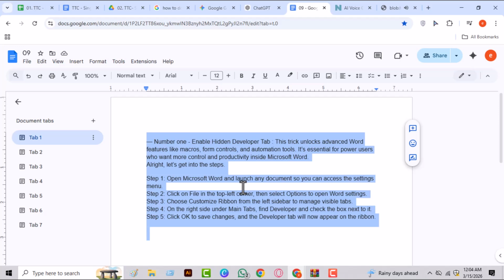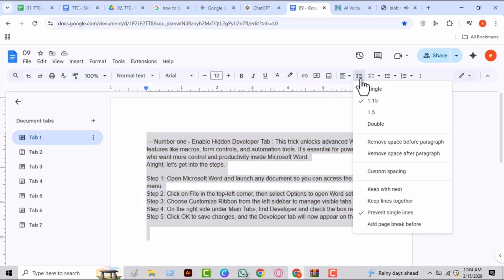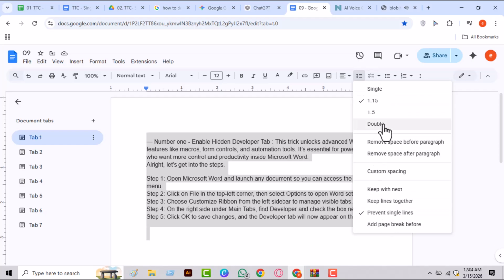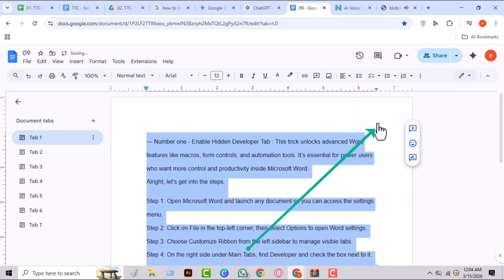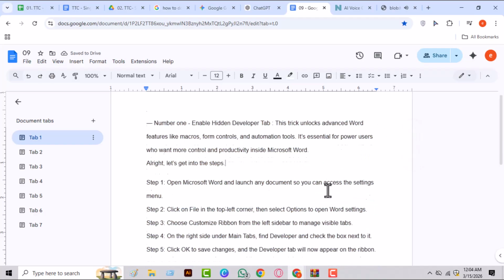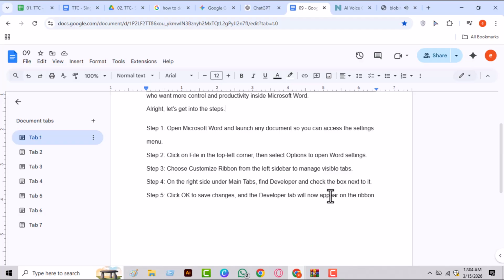How To Do Double Spacing In Google Docs | Format Documents Fast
In this video, learn how to easily apply double spacing in Google Docs to make your document more readable and properly formatted. Follow this simple step-by-step guide to select your text, use the line and paragraph spacing toolbar icon, and instantly apply double spacing to your entire document.